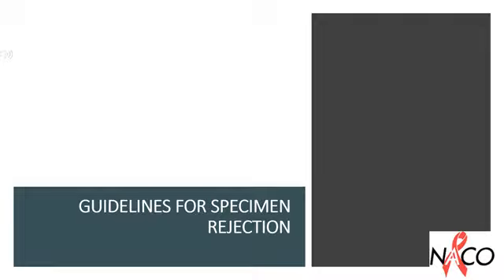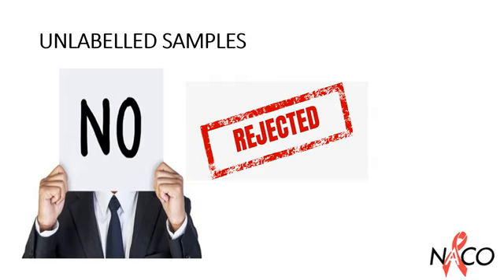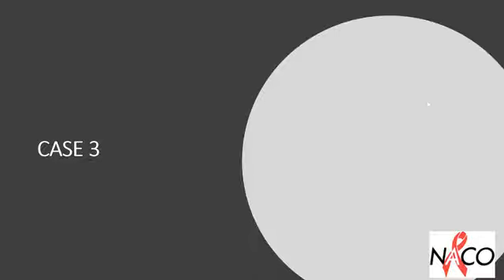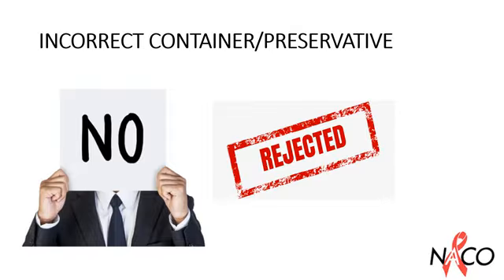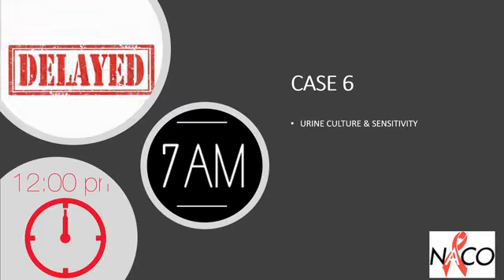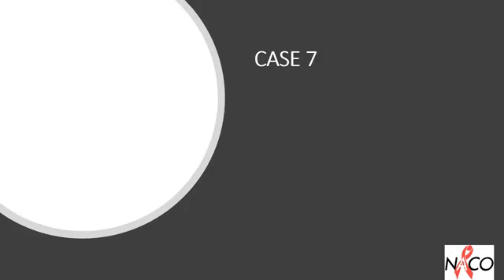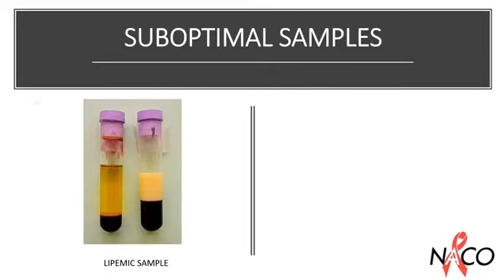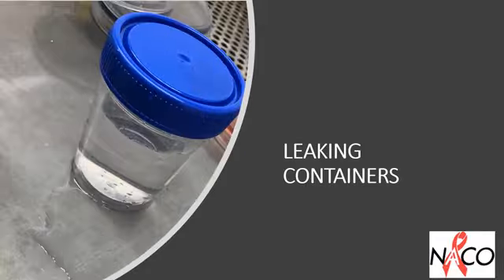simple receipts : Simple Rejection criteria : clinical pathology